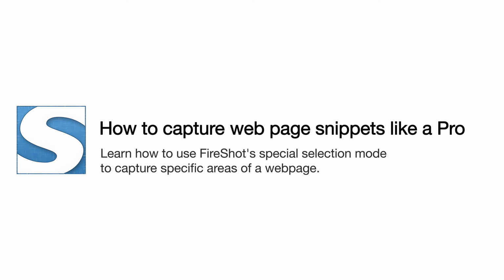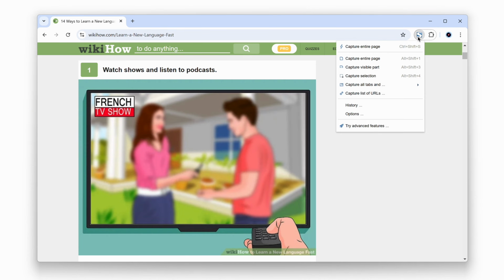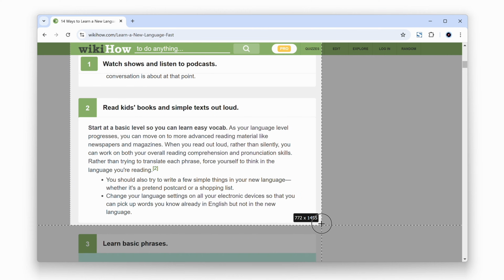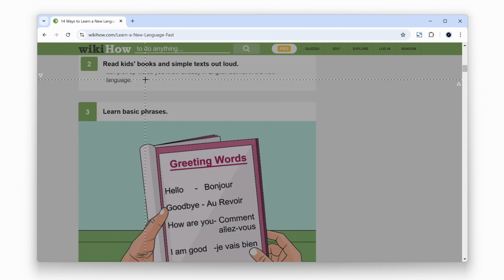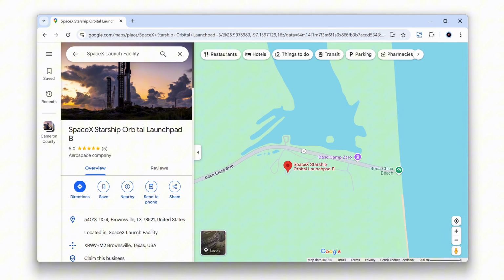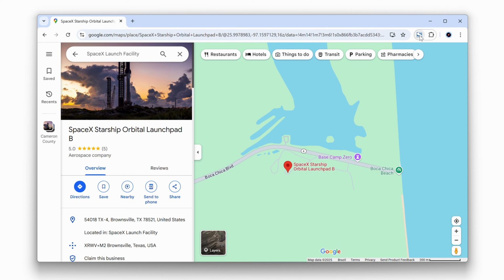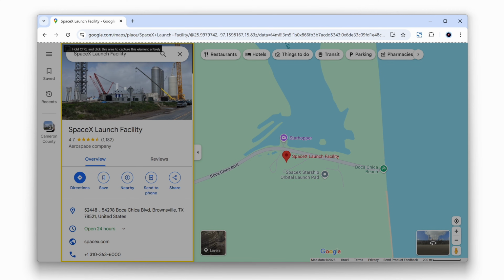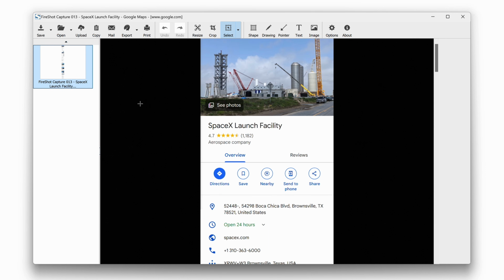How to capture web page snippets like a Pro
*FireShot’s Special Selection Mode: Capture Exactly What You Need*

Are you tired of capturing an entire webpage when you only need a small snippet? FireShot’s “Selection” mode has you covered! In this video, we’ll show you how to grab specific areas of any webpage quickly and conveniently, whether you want just a small rectangular portion or a single scrollable element.

*Key Tips & Tricks:*
- *Rectangular Selection:* Click and drag to highlight the exact area you want. FireShot will automatically scroll when you reach the page boundaries, so you can include everything needed.
- *Full-Width Selection:* Hold the *ALT/Option* key while dragging to capture the full width of the page.
- *Precise Selection:* Hold *CTRL* while dragging for a carefully controlled rectangular capture.
- *Cursor Positioning:* Move your cursor to the left or right margins of the page to capture from a specific point.
- *FireShot Pro Features:* The advanced tools in Pro mode let you highlight individual elements—even those with their own scrollbars. Just hold *CTRL* while hovering, and FireShot will highlight the scrollable area in yellow.

By the end of this tutorial, you’ll know exactly how to capture snippets, full sections, or entire scrollable elements with ease. Happy screenshotting, and enjoy taking your web captures to the next level with FireShot!